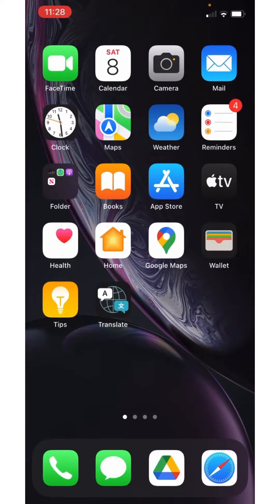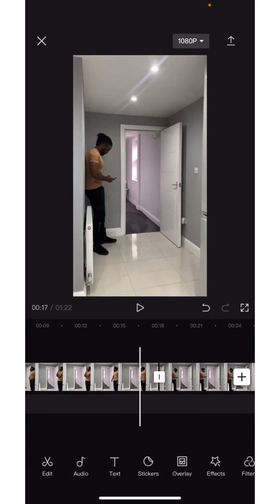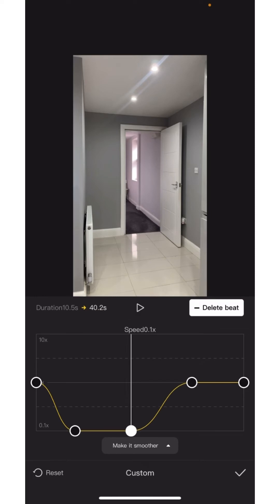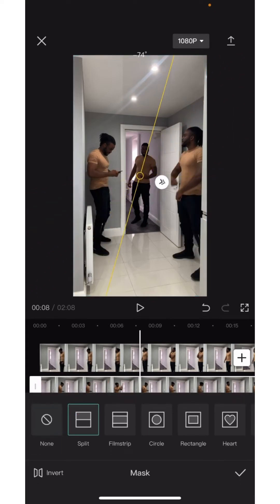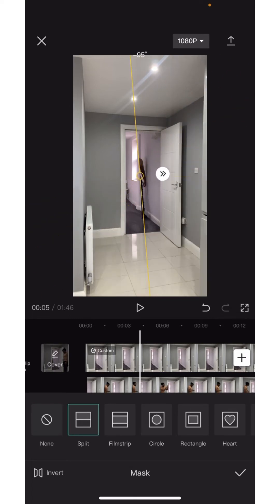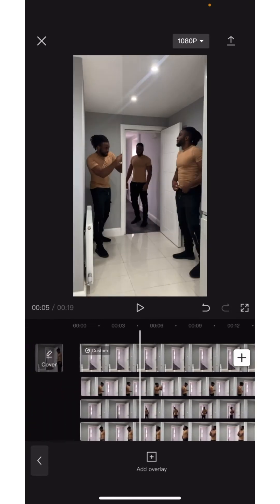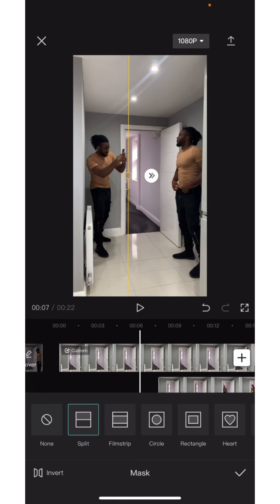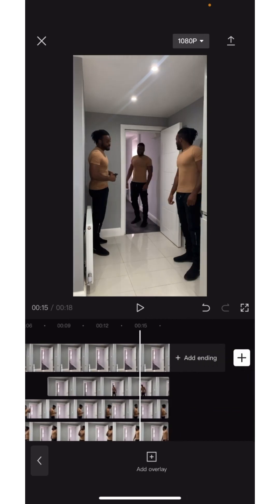HOW TO CLONE YOURSELF USING CAPCUT APP | Smartphone Edit | Tutorial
I’m creating weekly tutorials on how to shoot like a Pro with your Smartphone and Edit with this 100% Free App aka

Go download and join my step by step walk through tutorial. Unlock my secrets and create content that makes your / brand stand out from the crowd 👨🏾‍💻